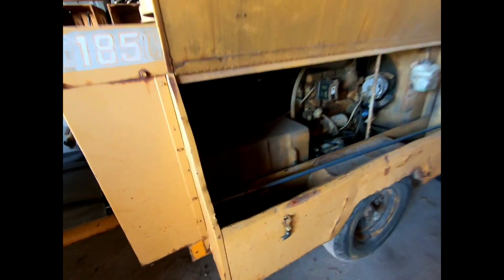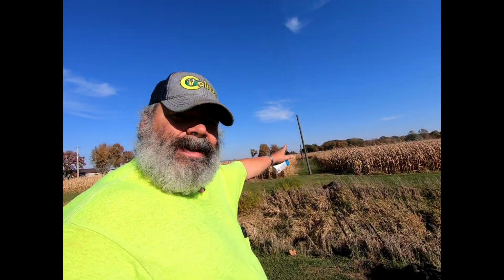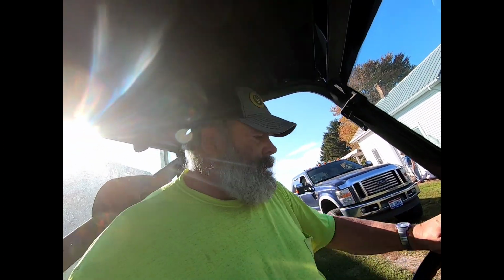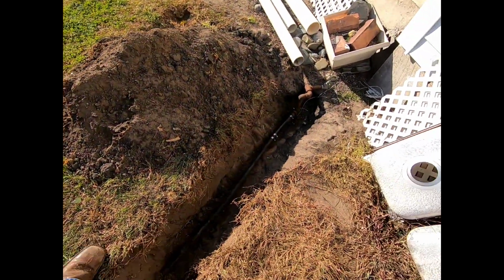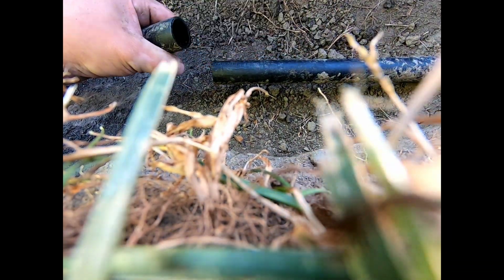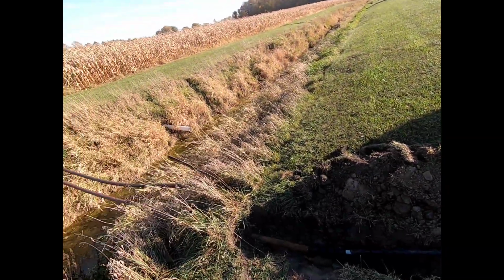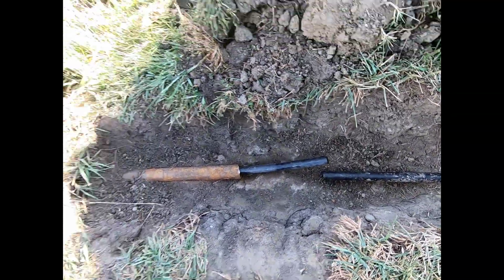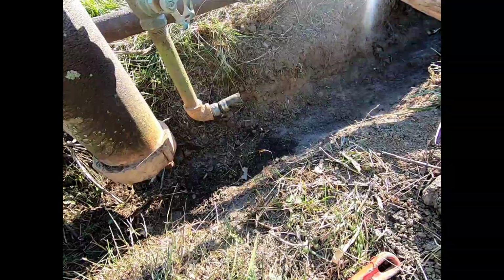Fixing gas lines and cutting beans!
rounded up some equipment and helped dad fix the gas line from the well to his house.  then we started harvesting soybeans!